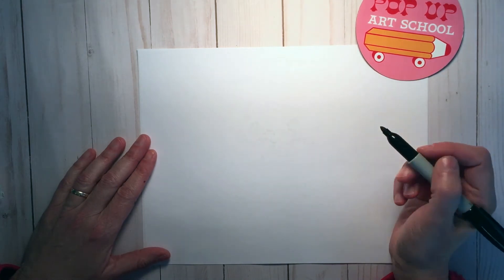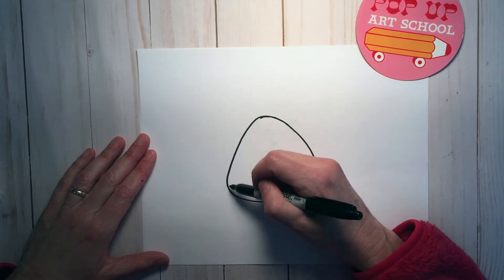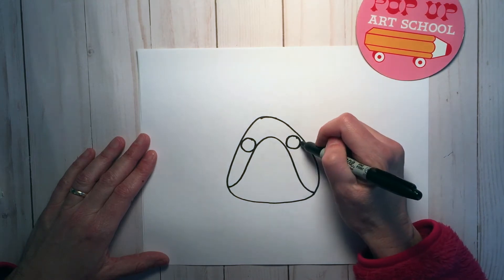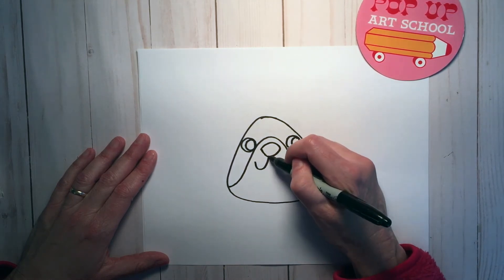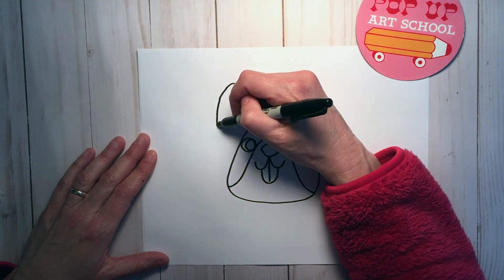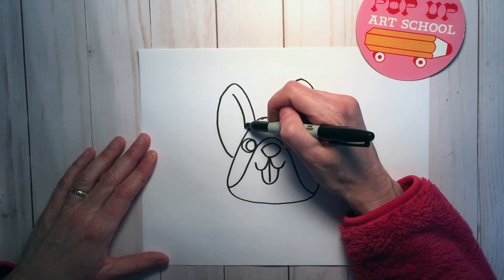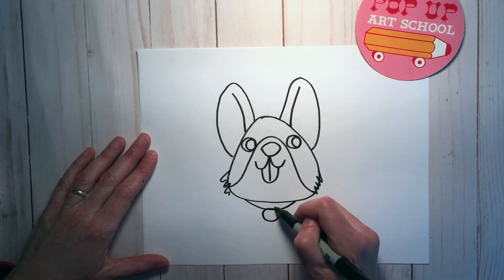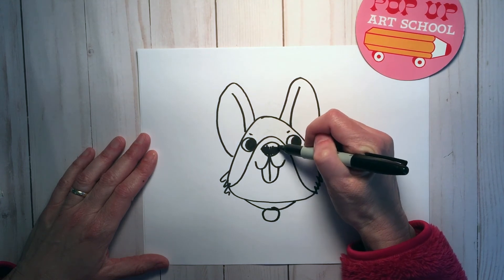How to draw a corgi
Follow step by step to draw a cute corgi.